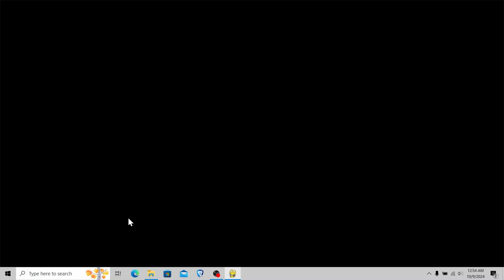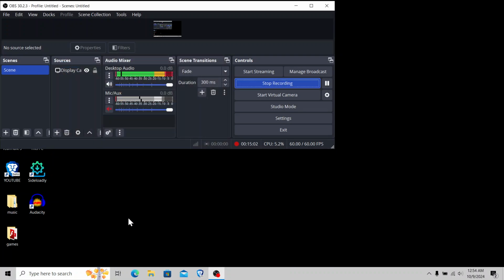Playing an Audiogame Called Ah_damn_it By Sam Tupy Production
Ah damn it is basicly an audio game where your goal is try to kill your enemy. Cut down tree with axe, destroy flying bat, zombies, mosquito, ghost that try to curst you to interup your movement and much more. Download the game here:

You can send us a small donation using the following links if you whish.